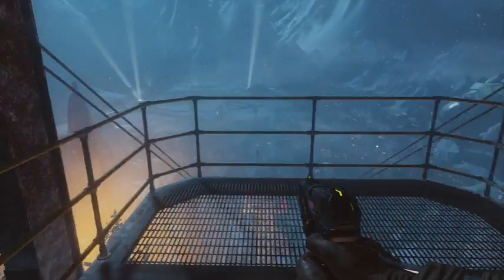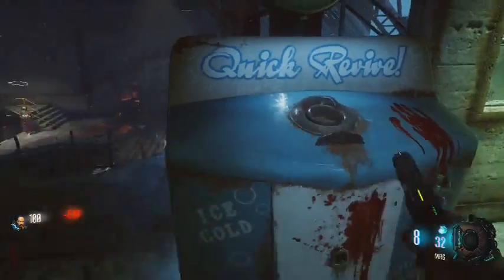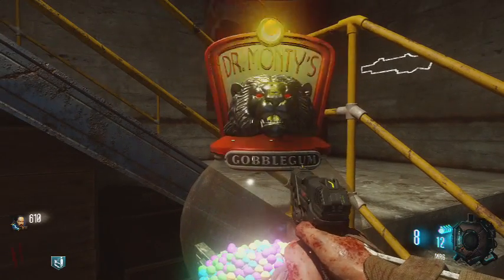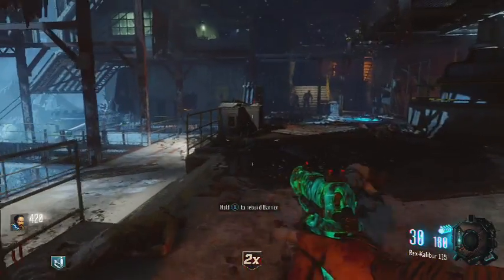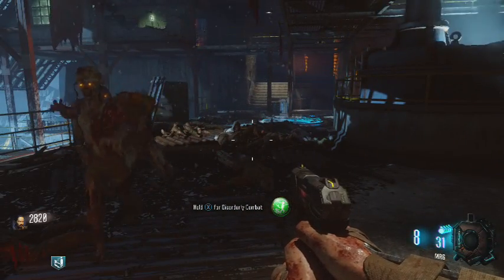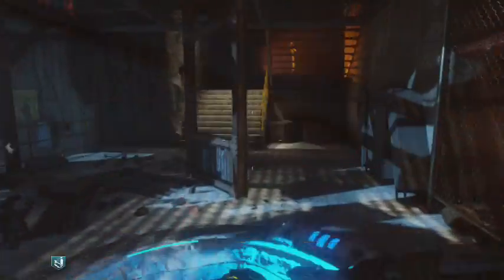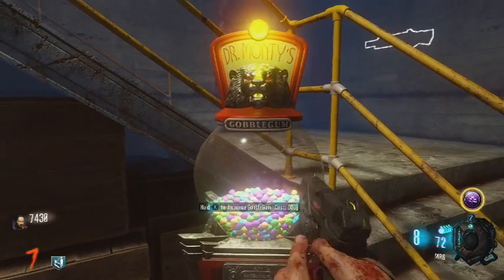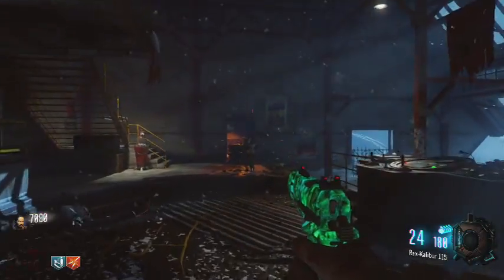40 Subscriber Special! Der Eisendrache starting room challenge!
In this special anniversary video, I attempt to survive as long as possible in the starting room of 'Der Eisendrache'!